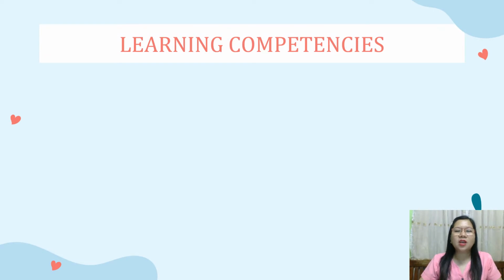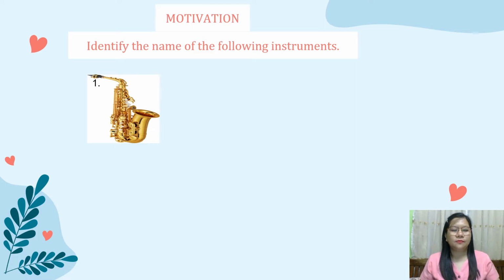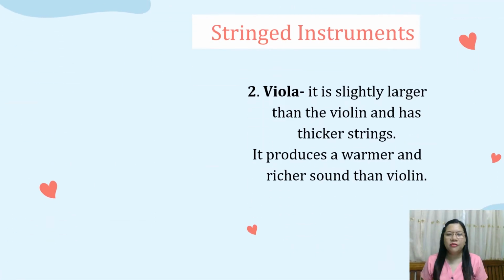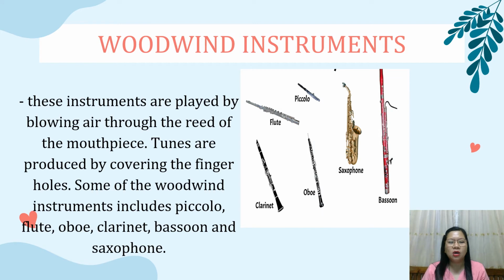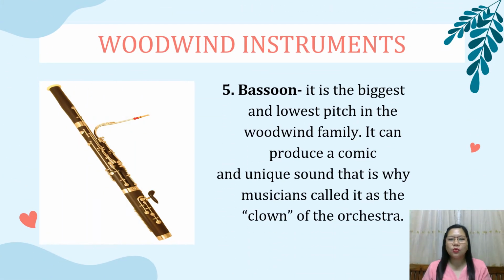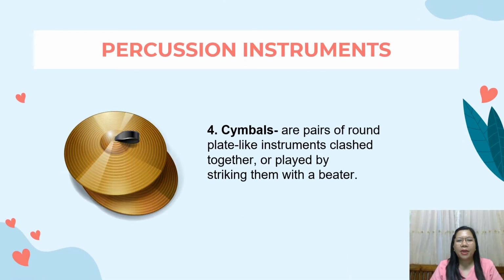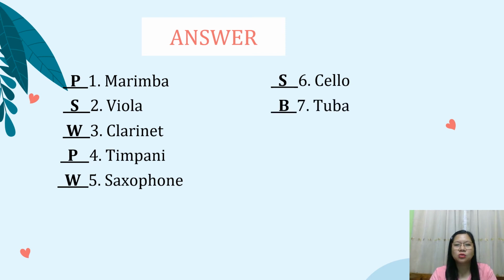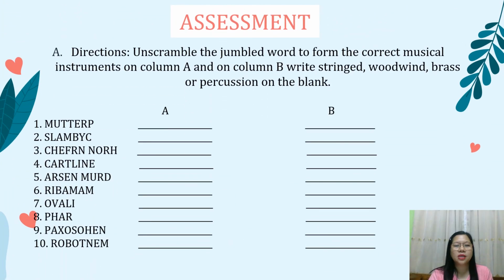MUSIC 6 - QUARTER 3-WEEK 4-5 / WESTERN ORCHESTRA INSTRUMENTS